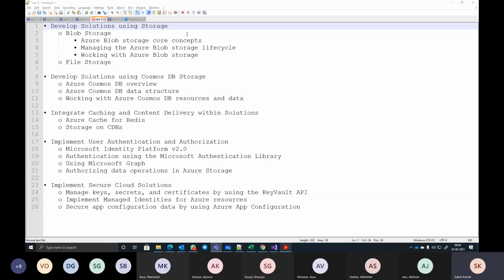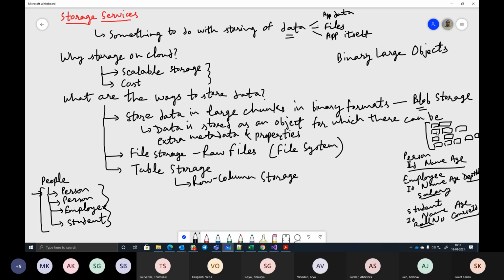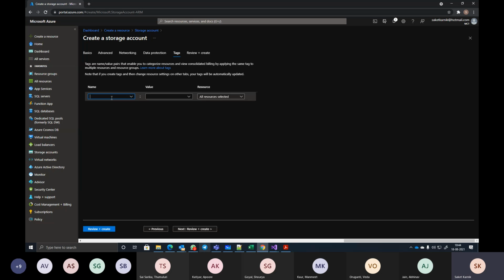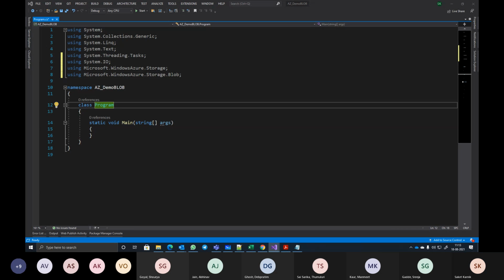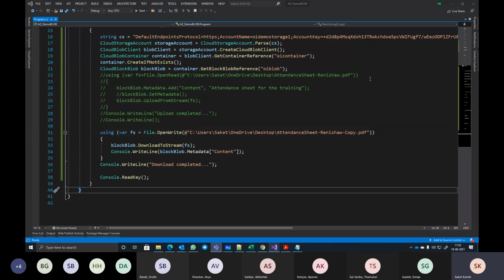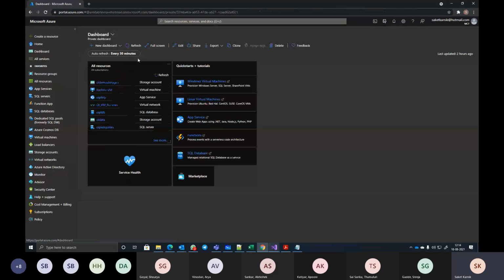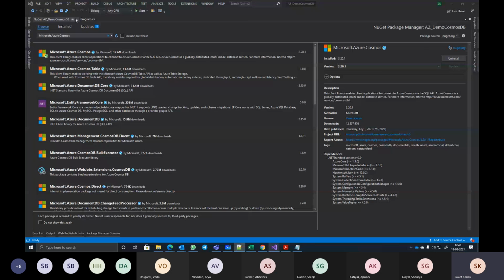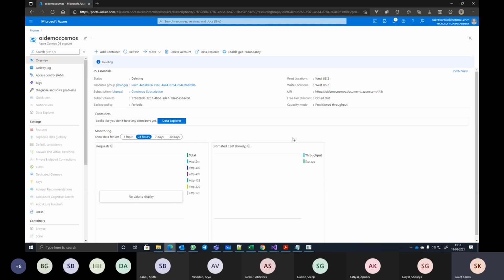Developing Solutions for Microsoft Azure Azure Track Dt 18Aug2021